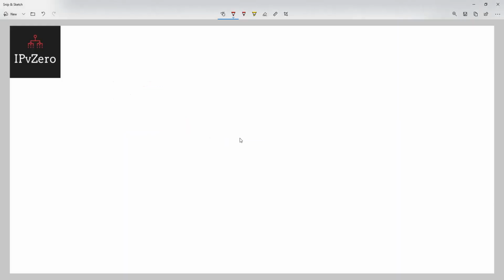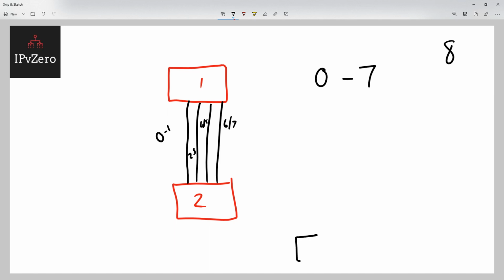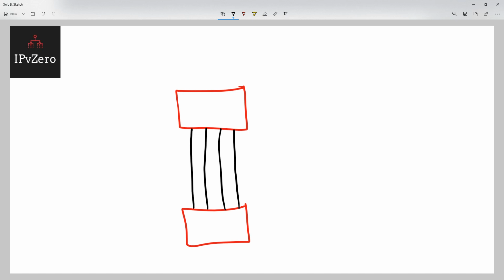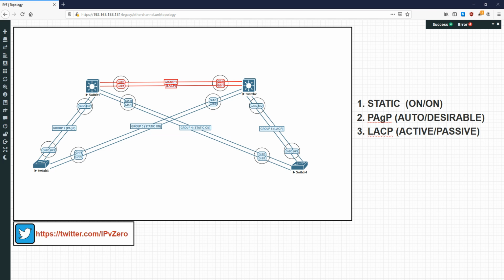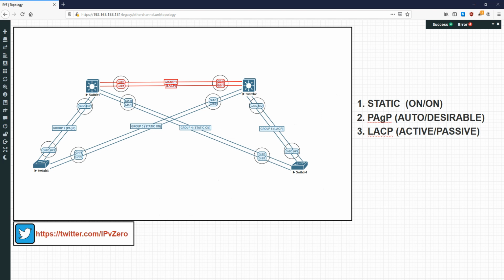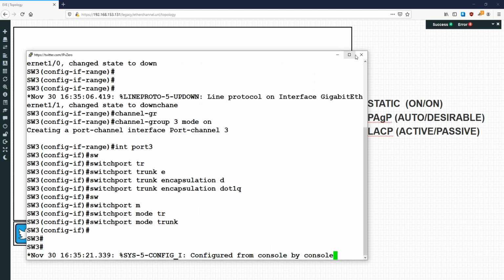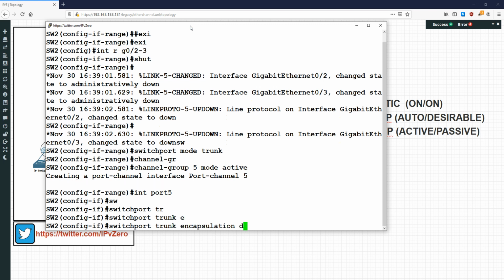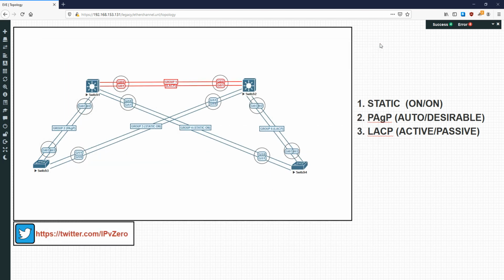CCNP Switch: Etherchannels | Explained & Configured!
In the section of the CCNP Switch series, we look at the use of Layer 2 and Layer 3 Etherchannels for redundancy and increased bandwidth utilisation!